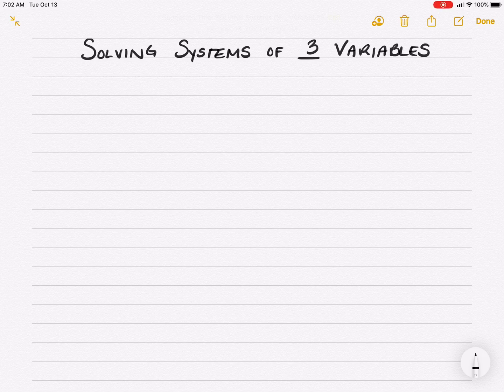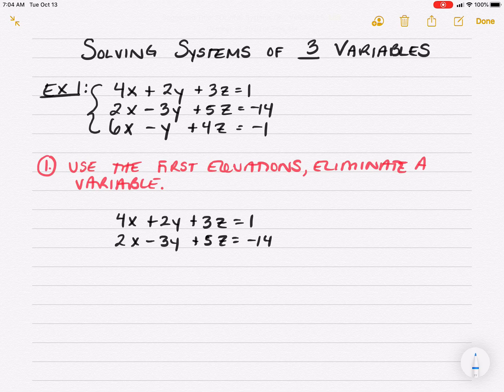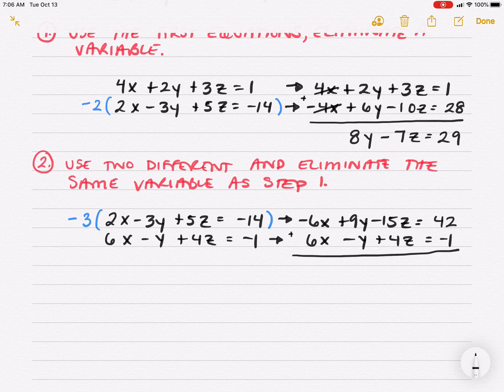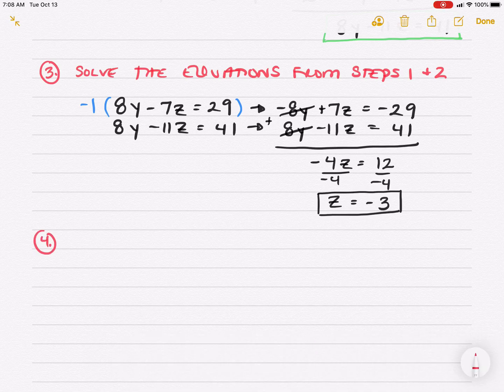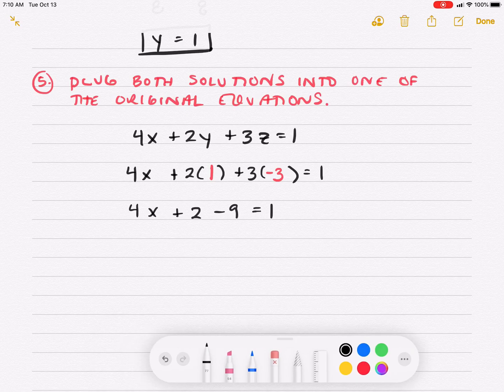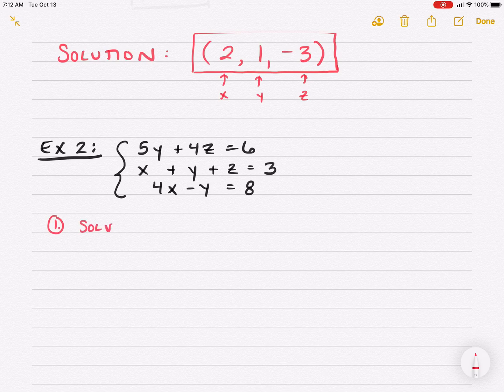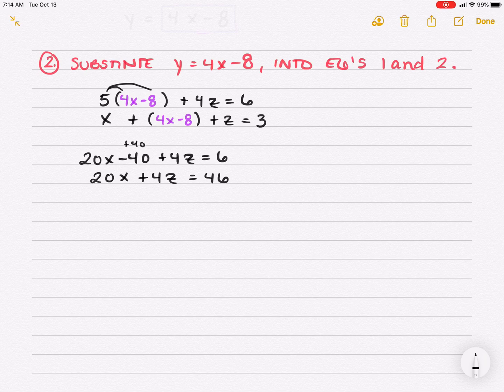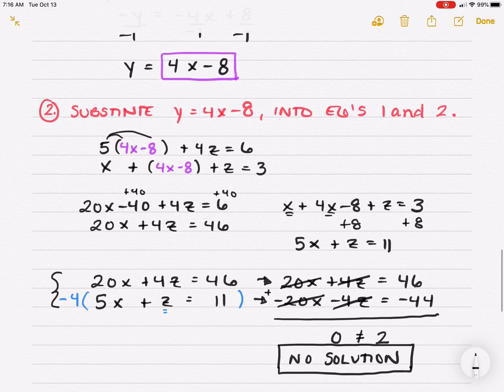Solving Systems of 3 Variables